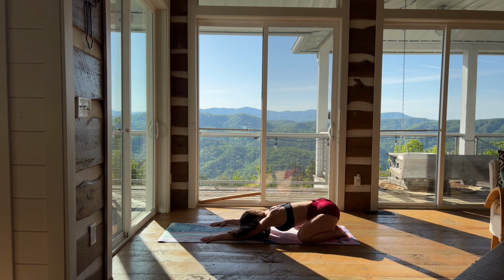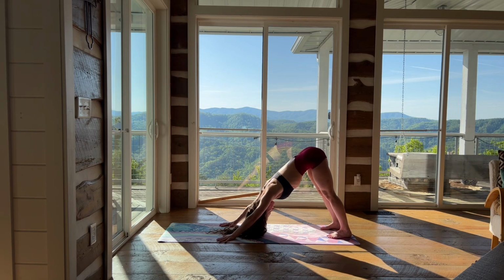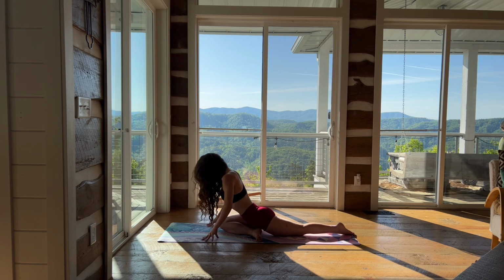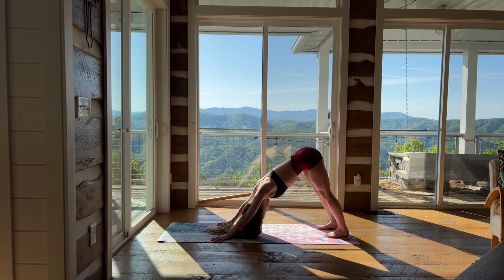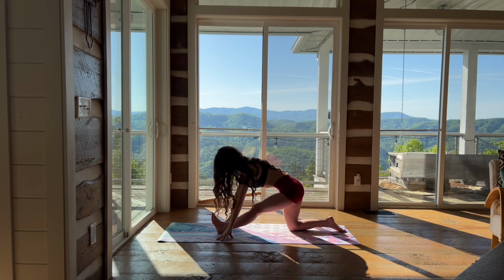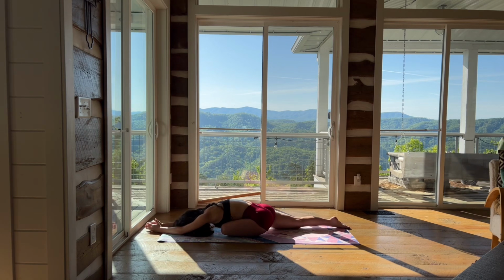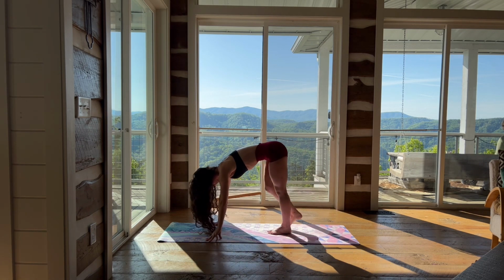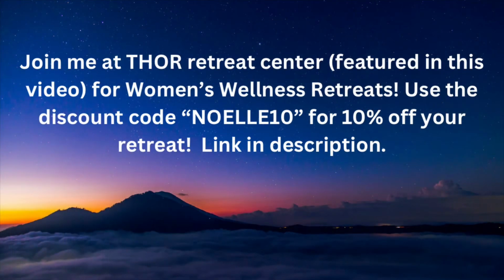10 Minute Morning Yoga | Hips & Hamstrings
This is a 10-minute morning yoga class that focuses on hip and hamstring stretches. Enjoy!

My Essentials Store!

I sincerely appreciate your love and support!

“Adrift" by Christopher Lloyd Clarke. Licensed
by Enlightened Audio.